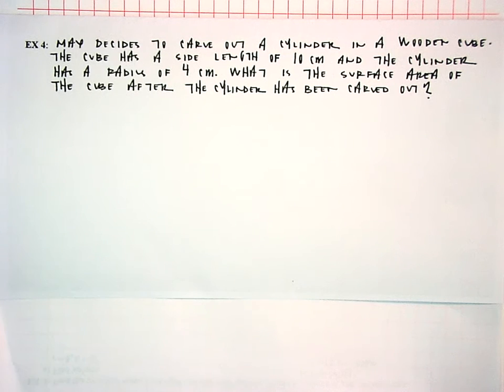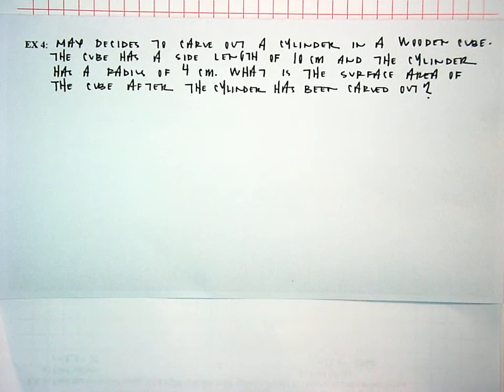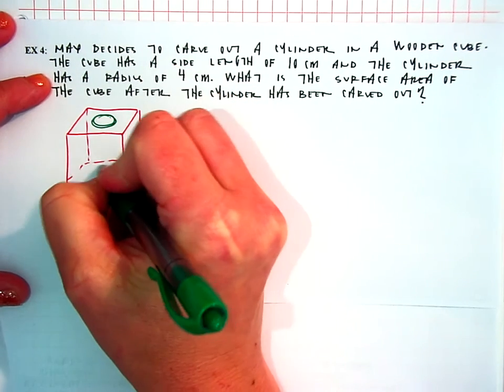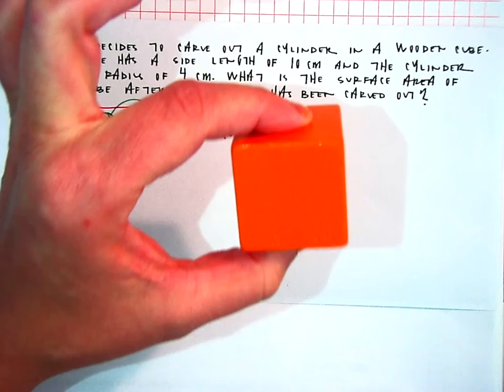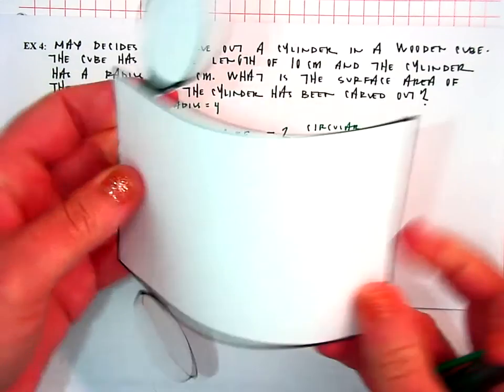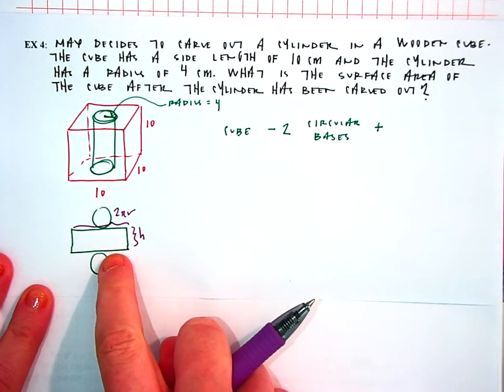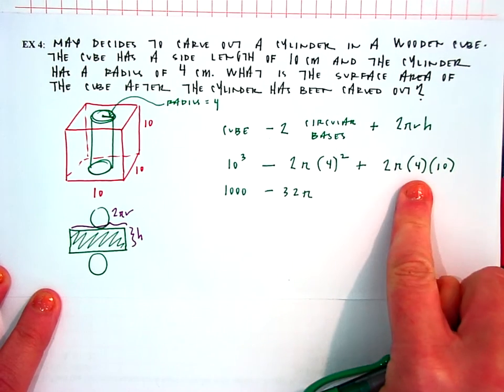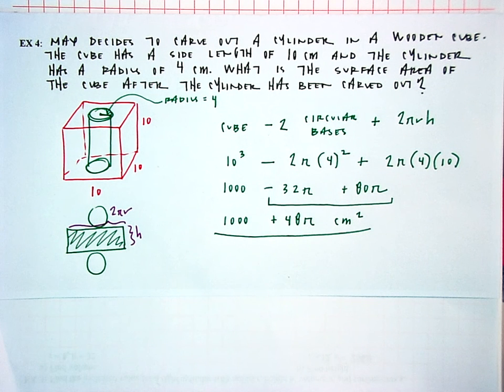Geometry SPRING Cylinder Lecture EX 4 Clarification